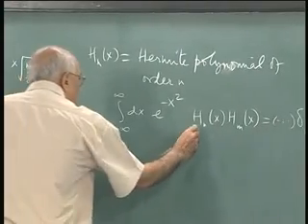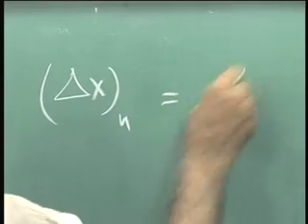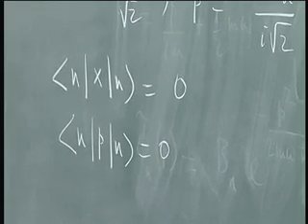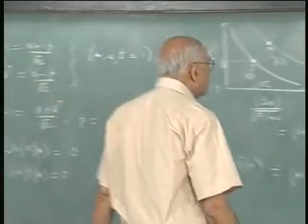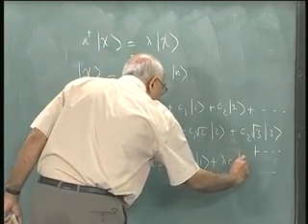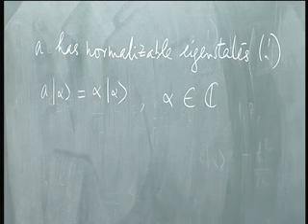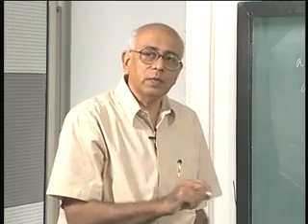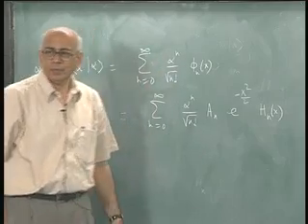Lecture - 12 Quantum Physics